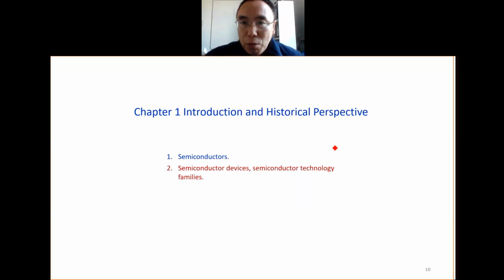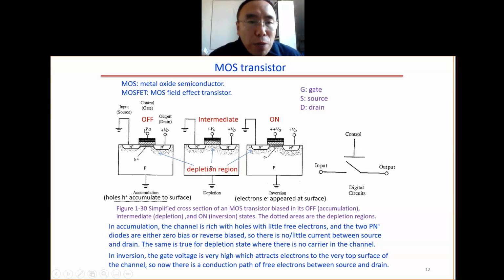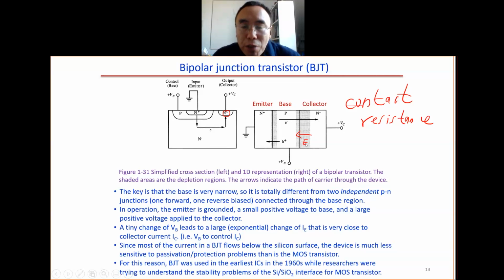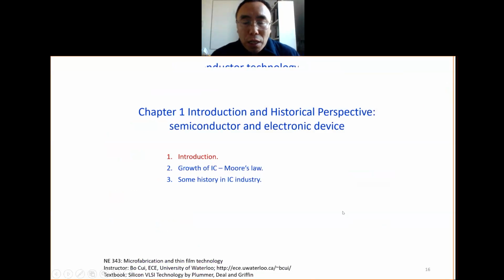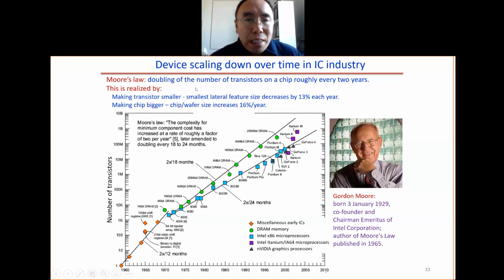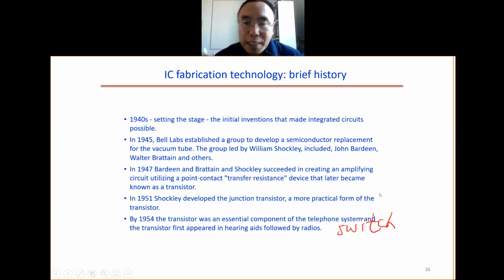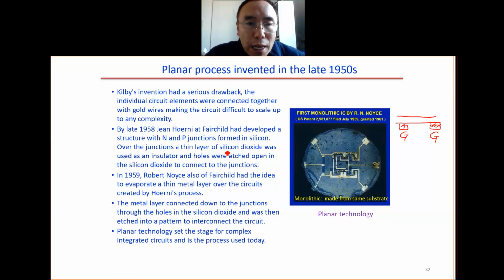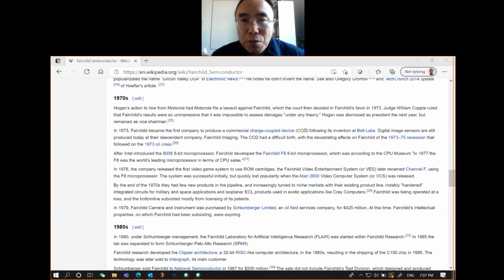NE343 Chapter 1 Introduciton and historical perspectives slide 10 34